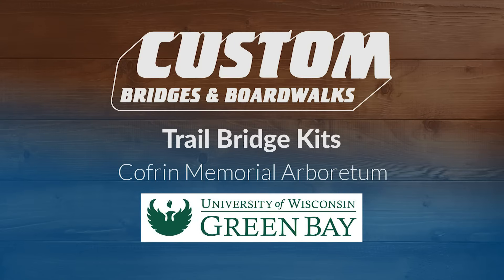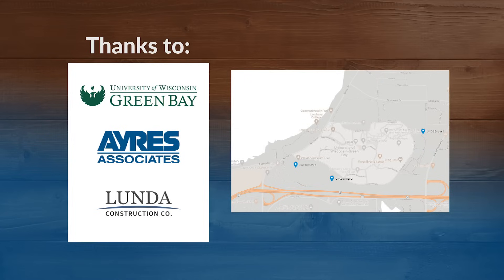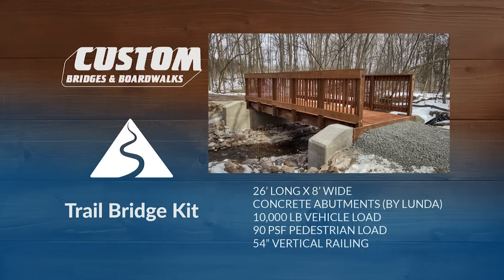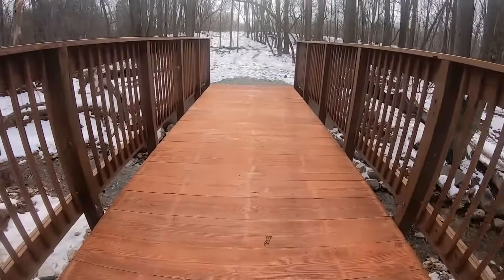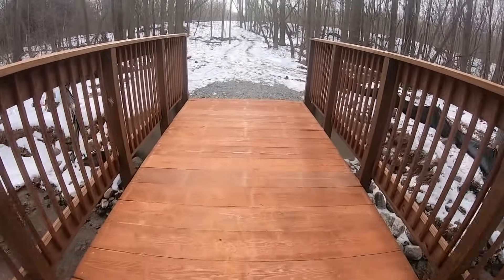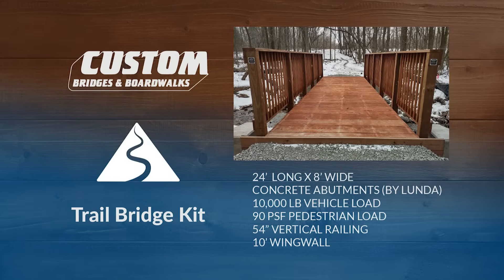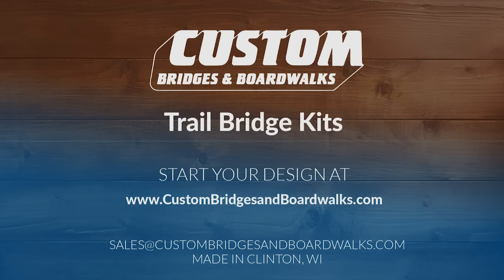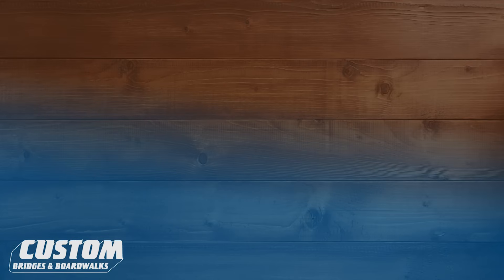Custom Bridges at UW-Green Bay Confrin Memorial Arboretum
3 trail bridge kits provided by Custom Manufacturing and installed by Lunda Construction to the Ayres Associated and the University of Wisconsin - Green Bay's Confrin Memorial Arboretum.